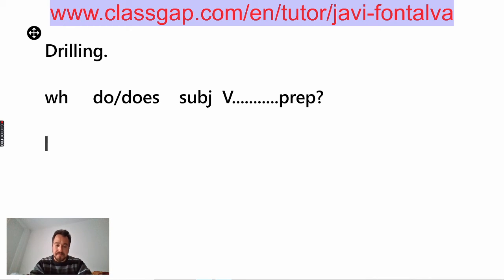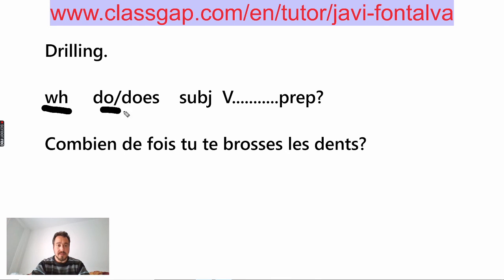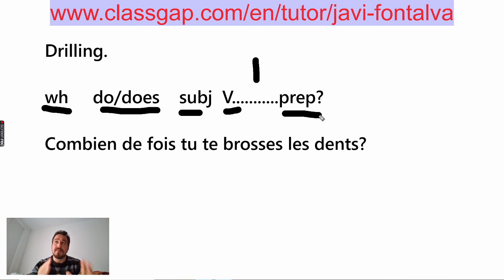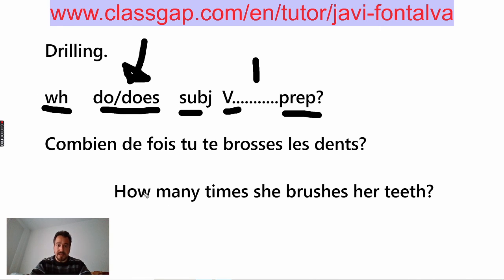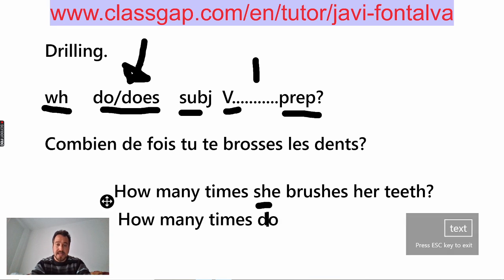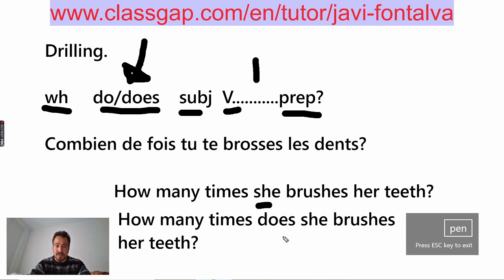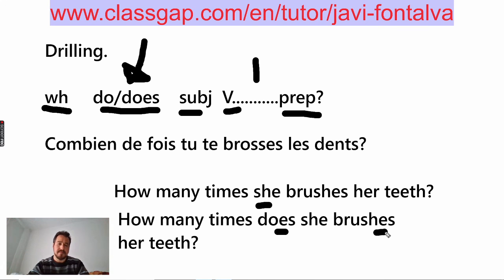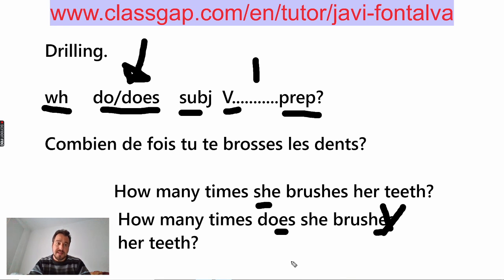Teaching technique. Drilling